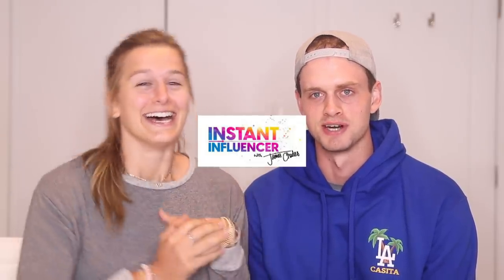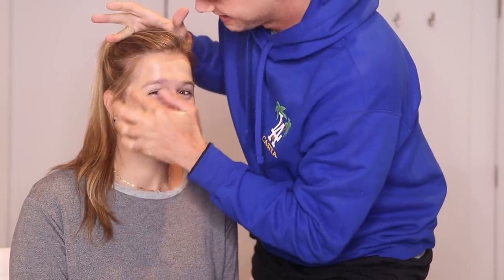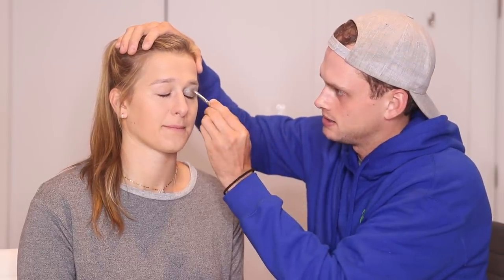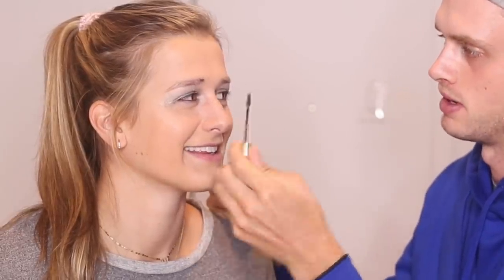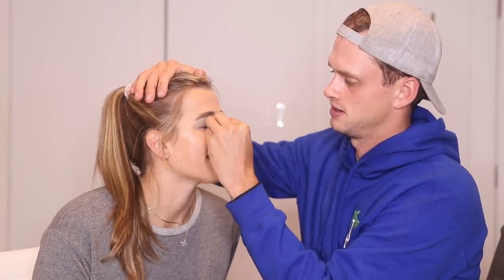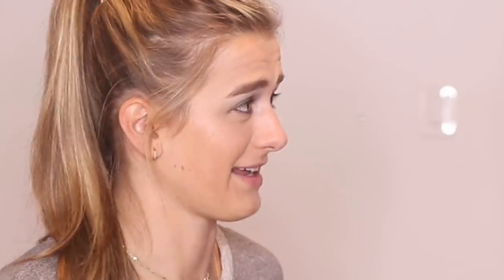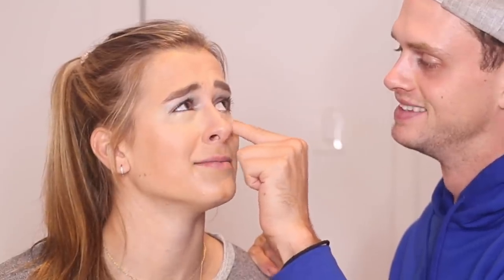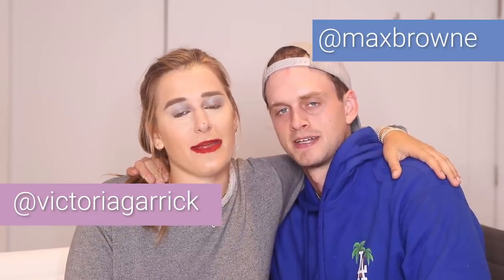MY BOYFRIEND DOES MY MAKEUP! Victoria Garrick & Max Browne (USC Athletes)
I can't believe he thought my concealer was mascara... then again, I can. Hope you enjoyed my boyfriend doing my makeup and if you want more from us checkout my boyfriend tag video

LISTEN TO MY PODCAST, REAL POD:
I've interviewed some amazing people and my boyfriend Max is one of them!! Go check it out! PS: you might cry.